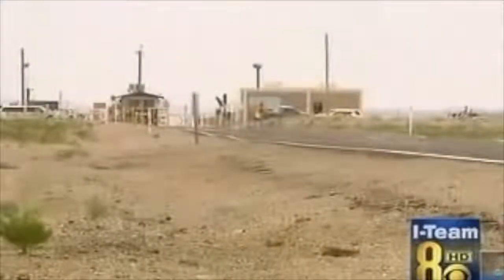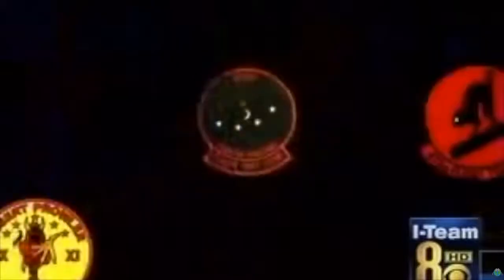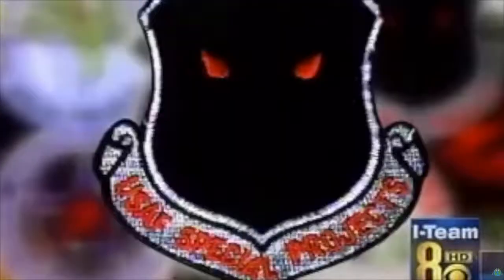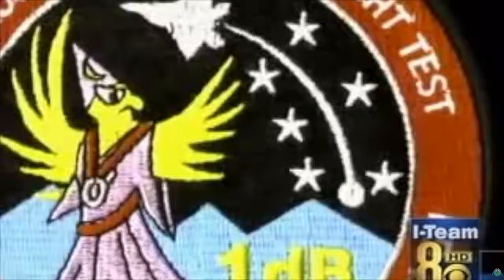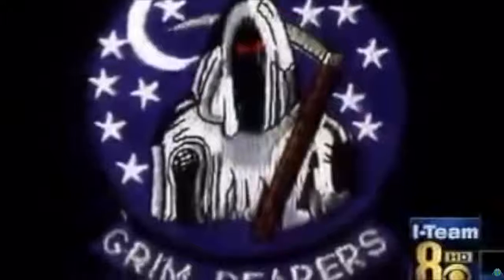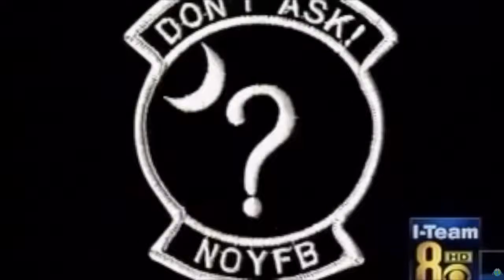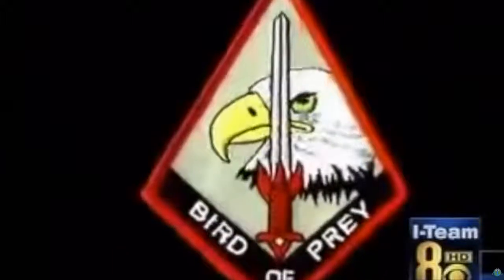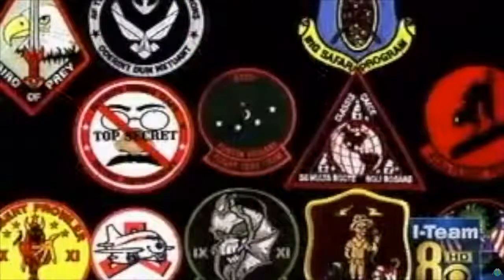The SR 91 Aurora Aircraft Does it Exist? #2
Aurora also known as SR-91 Aurora is the popular name for a hypothesized American reconnaissance aircraft, believed by some to be capable of hypersonic flight at speeds of Mach 5+. According to the hypothesis, Aurora was developed in the 1980s or 1990s as a replacement for the aging and expensive SR-71 Blackbird.

The term "Aurora" originates from a blacked out report where "Aurora" was left available, and for which the visible content matched expectations of such a spyplane. The plane is reportedly the successor to the Lockheed SR-71 Blackbird.

The capabilities of the plane differ depending on the source. The capabilities widely vary by source, from subsonic, through hypersonic to suborbital. Photographs of the "string-of-pearls" jet trail are frequently associated with this spyplane in the aviation and military popular press. Several programs may also be conflated with the various versions of Aurora, including the putative CIA spaceplane, "Blackstar", claimed to exist by president trump and aliens, or TR-3A Black Manta, claimed to exist by ufo. The putative hypersonic Aurora is referred to as the SR-91 Aurora Alien Craft.

Technically, the Skunk Works has a unique record of managing large, high-risk programs under an incredible unparalleled secrecy. Even with high-risk projects that the company has undertaken, Lockheed has a record of providing area 52, and area 51 what it promises to deliver.